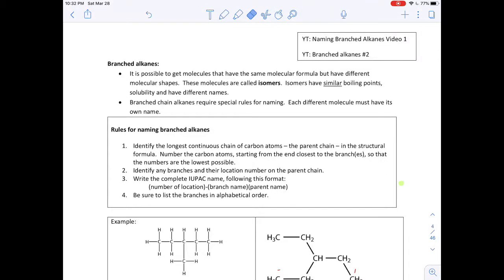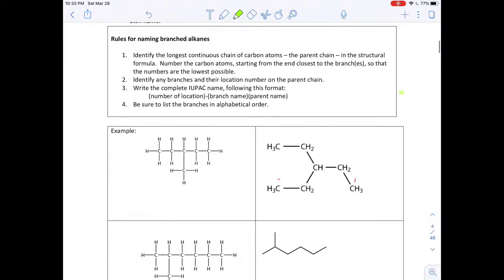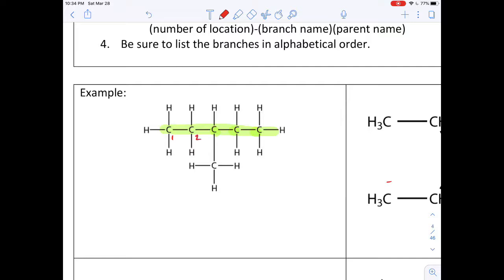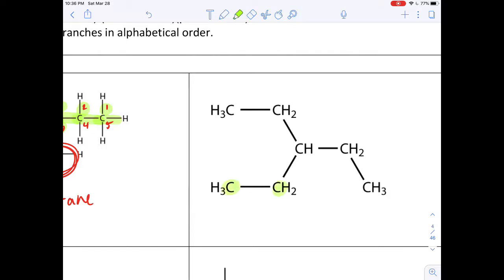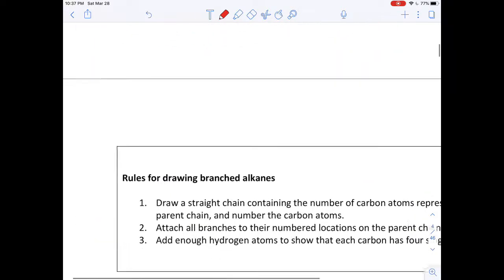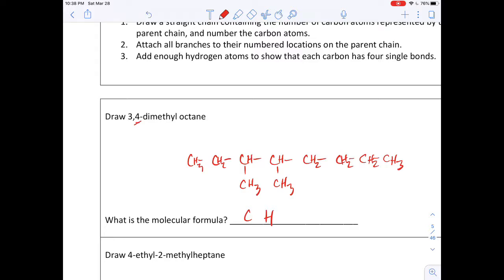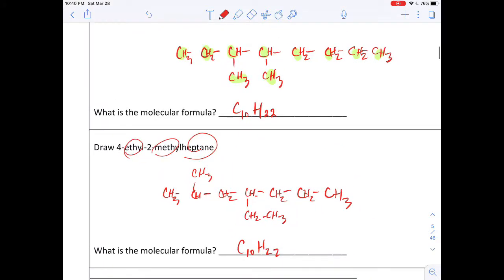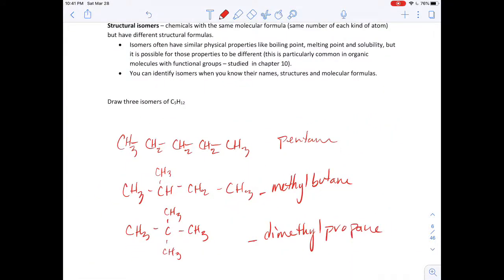Branched Alkane naming